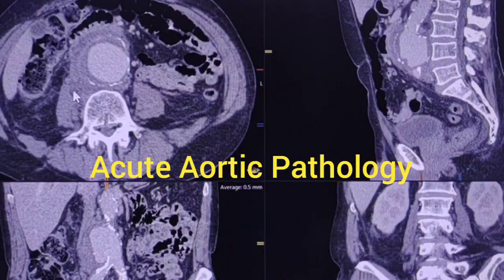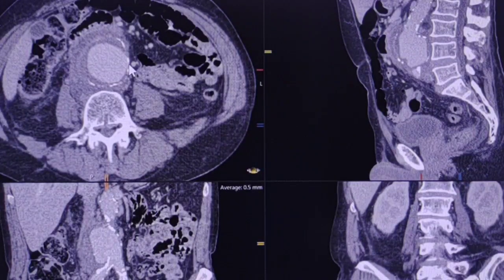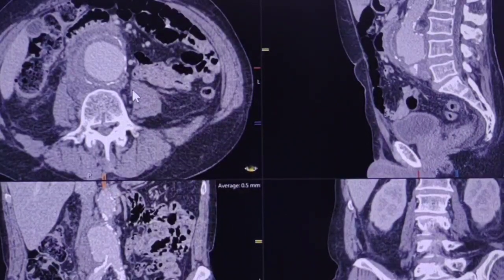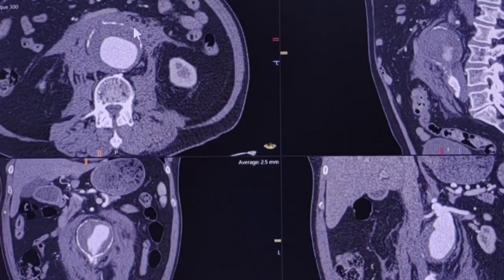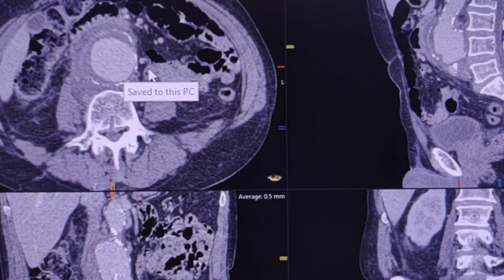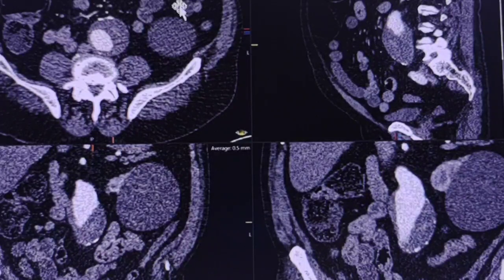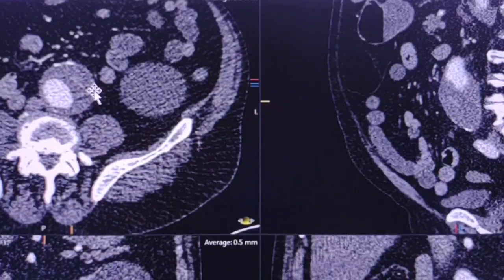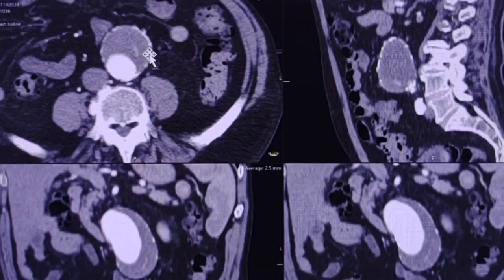Types of Acute Aortic Pathology - CT - crescent sign - impending / contained rupture - AAA rupture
Presentation of some usual types of Acute Aortic Pathology - crescent sign - impending or contained rupture and AAA rupture - CT findings